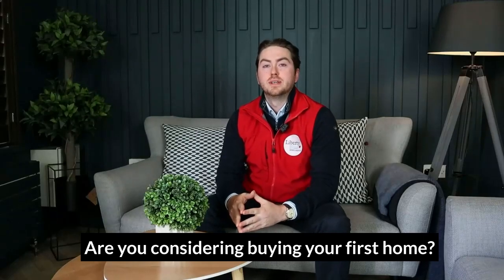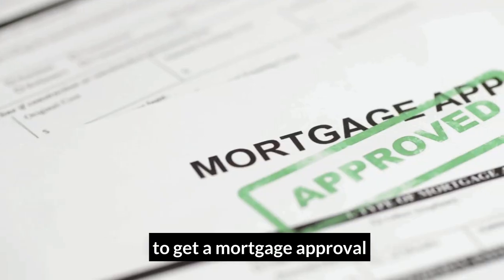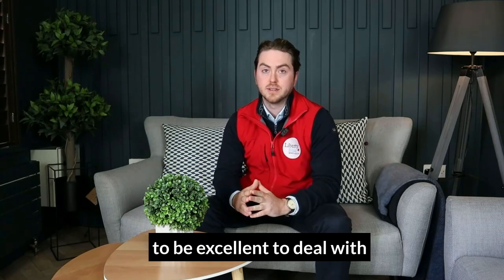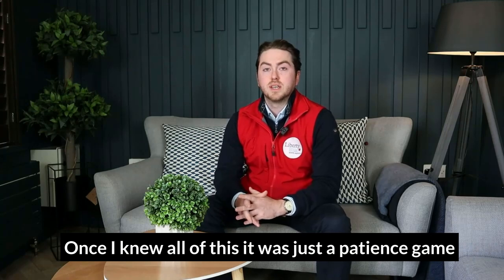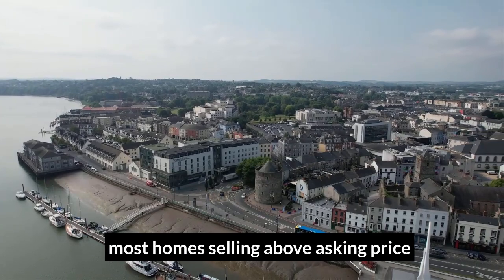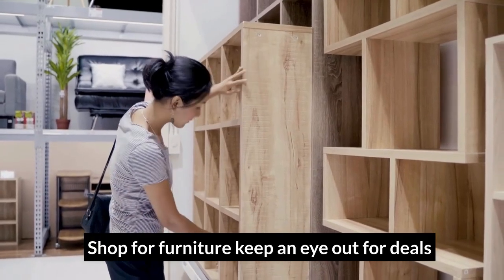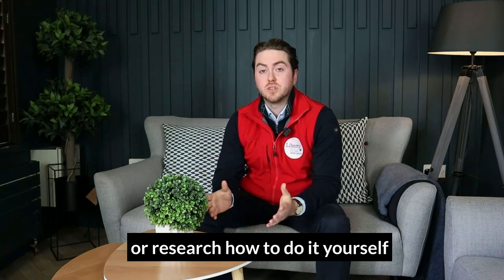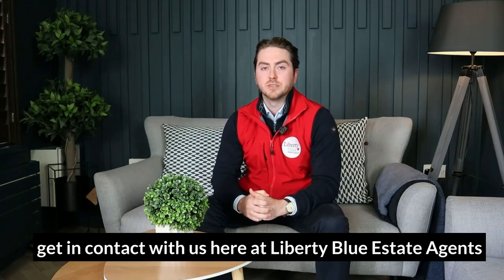First-Time Buyer Tips: Darragh's Journey to Owning a Home | Waterford Property Watch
Join Darragh on Waterford Property Watch as he shares his experience buying his first home in Waterford. Get practical tips, learn the step-by-step process for first-time buyers, and find out what you need to know before making the big decision. Whether you're just starting your home-buying journey or are ready to make an offer, this video is packed with valuable insights. Don't miss out on Darragh's personal experience as a new homeowner!